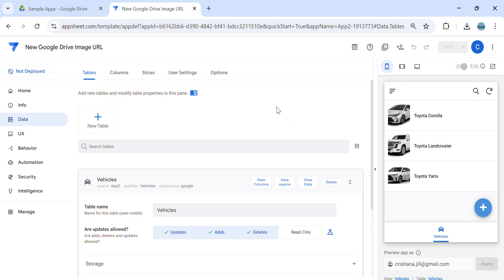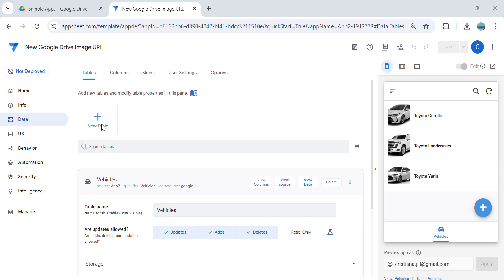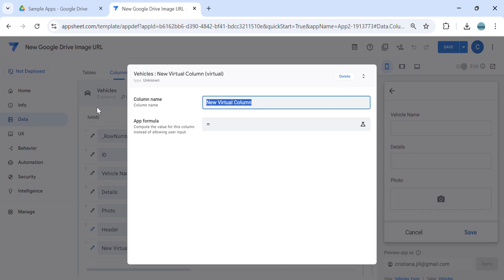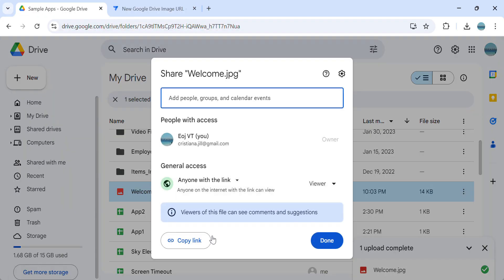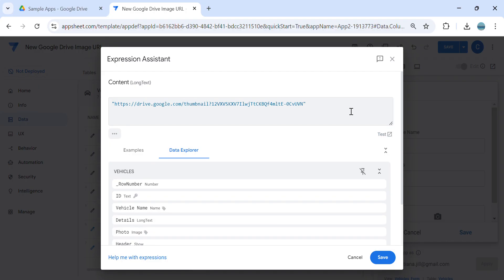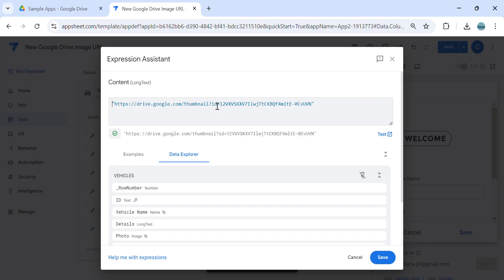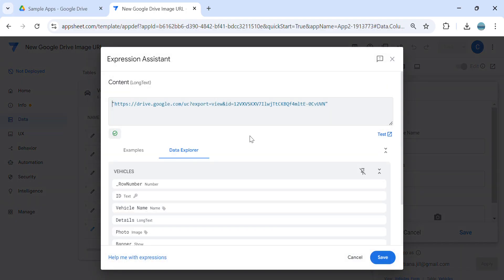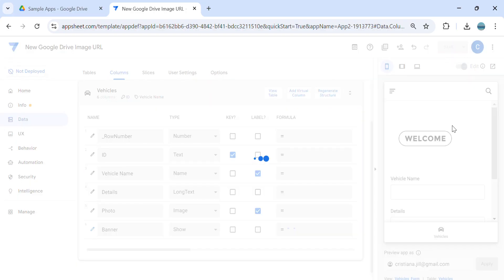How to Display Google Drive Image URL in AppSheet (New Method 2024)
In this video, I’ll walk you through the latest way to display images from Google Drive in your AppSheet apps. This step-by-step tutorial covers everything from getting the correct image URL to making it visible in your app seamlessly.